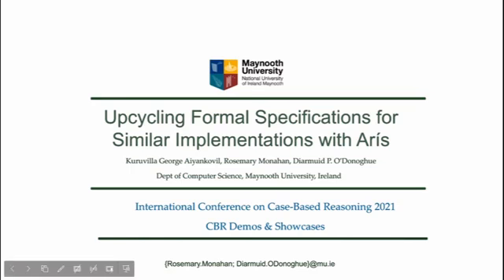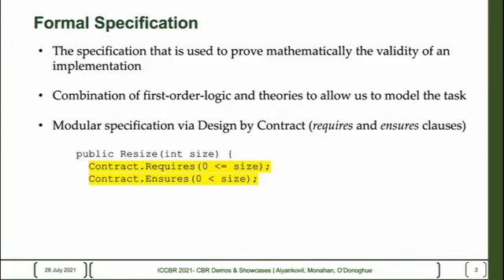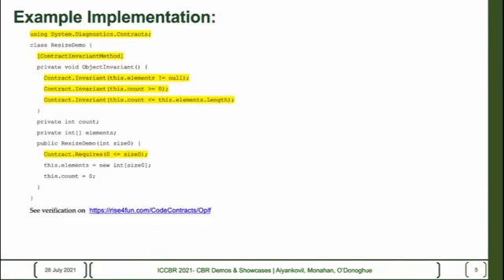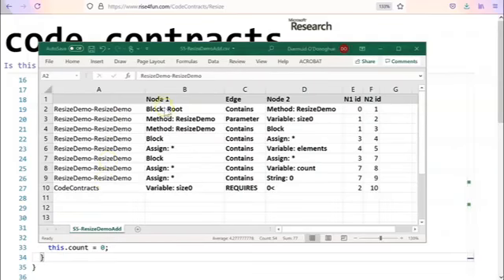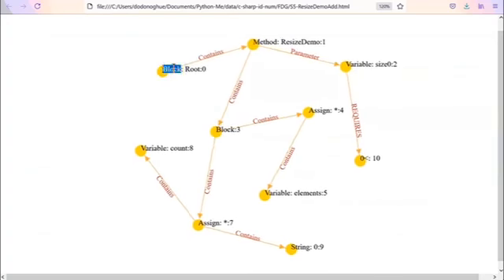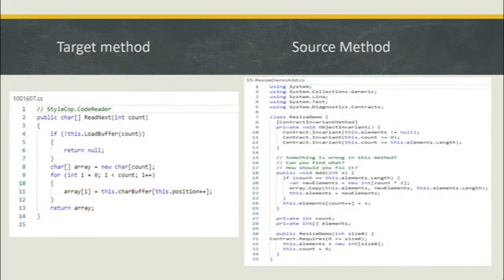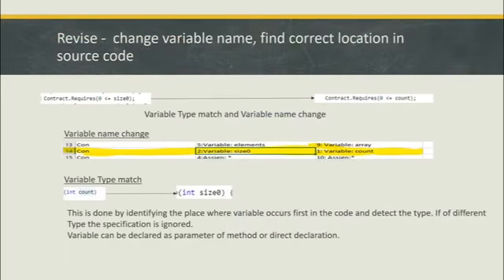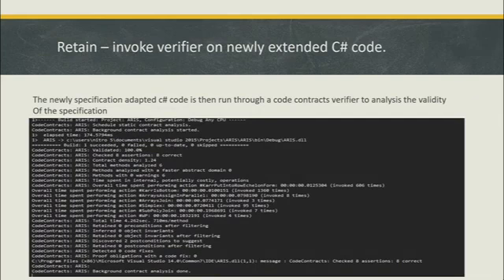Upcycling Formal Specifications for Similar Implementations with Arís